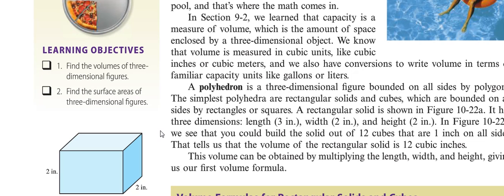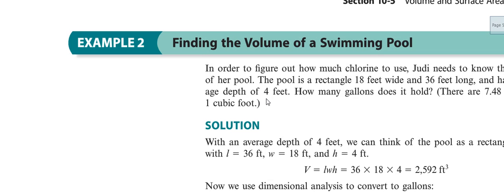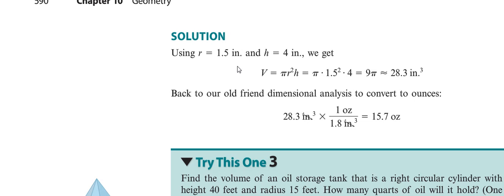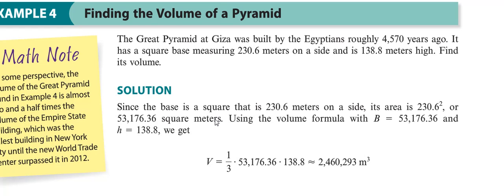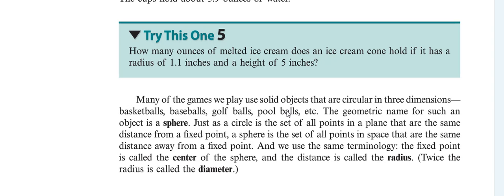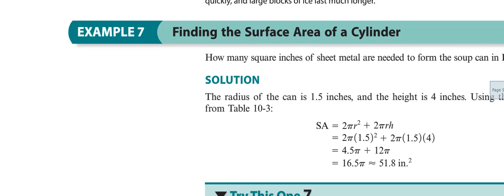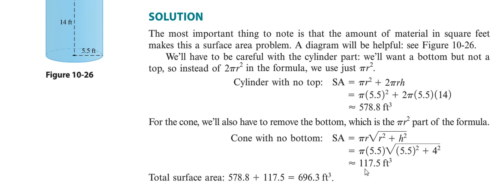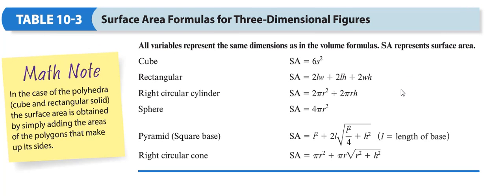10 5 Volume and Surface Area Mth 142 01